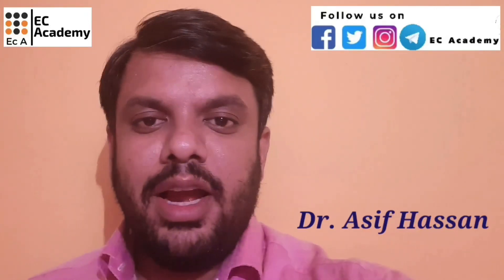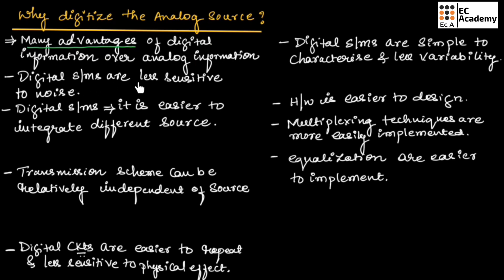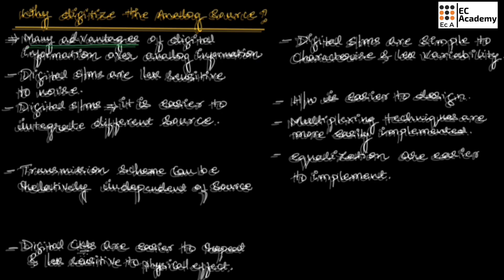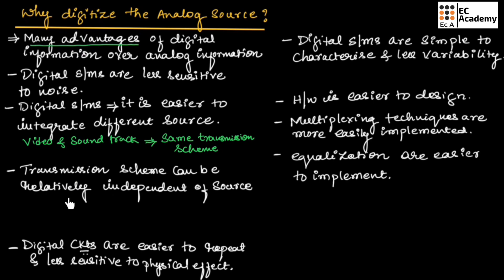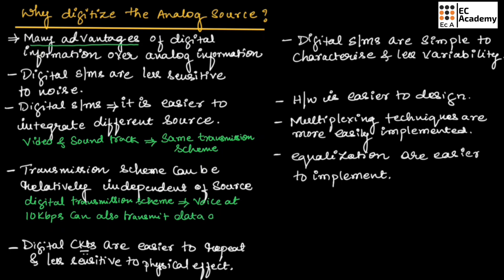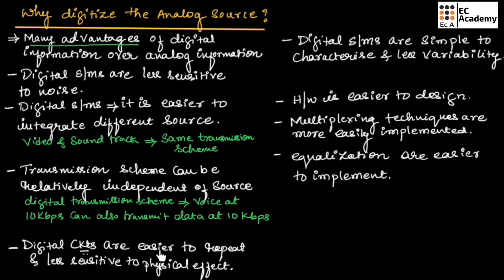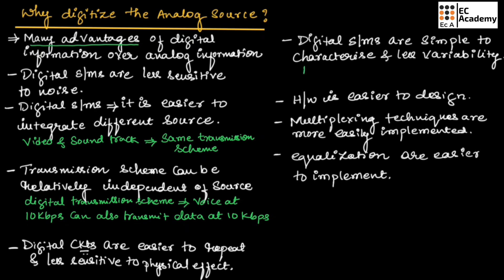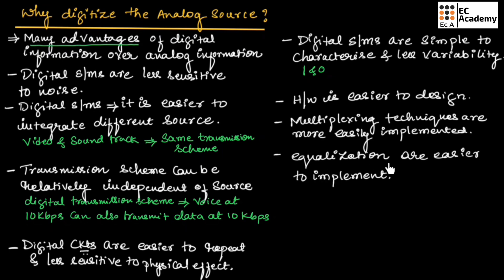CT#42 Why digitize the analog sources? || EC Academy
In this lecture, we will understand Why digitize analog sources?